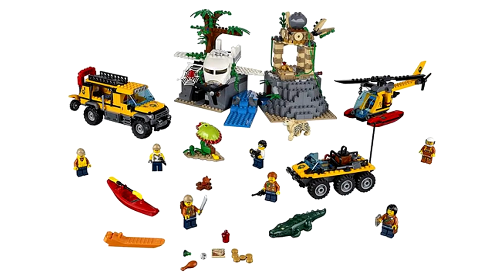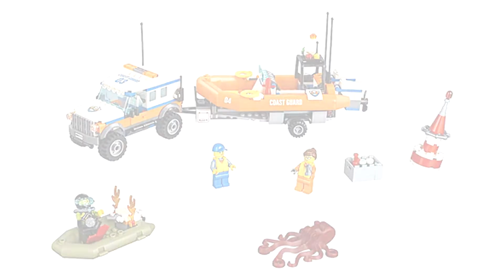LEGO CITY 2017 SUMMER SETS | HELICOPTERS, COAST GUARD, & MORE!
BACK AGAIN...in the same day???
In this video, we take a look at some of my personal favorite Lego City Summer 2017 Sets that are yet to be released! Enjoy :)
Wanna buy this set? Use this link and search the set name or number!